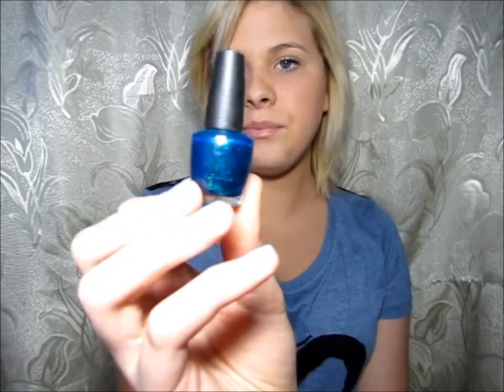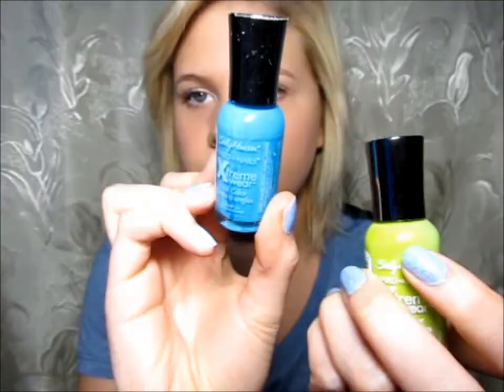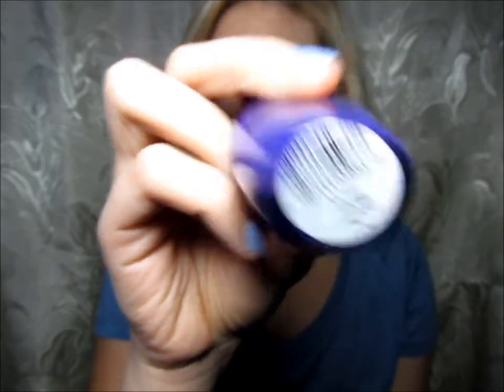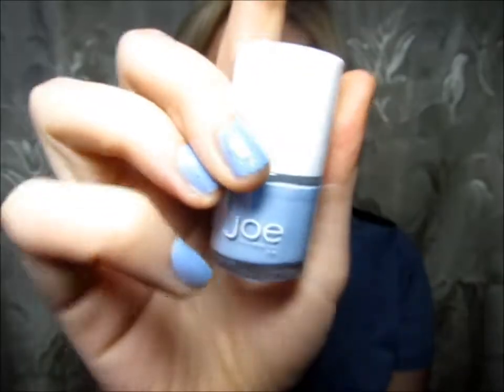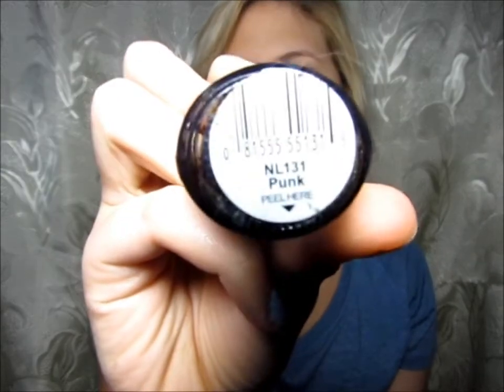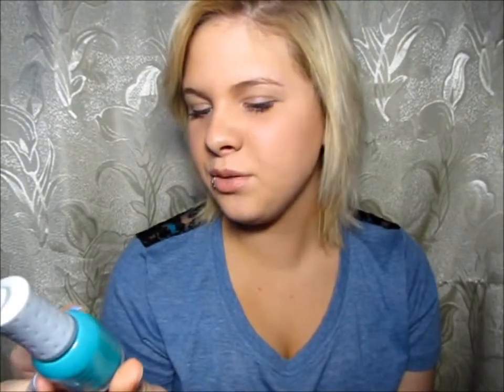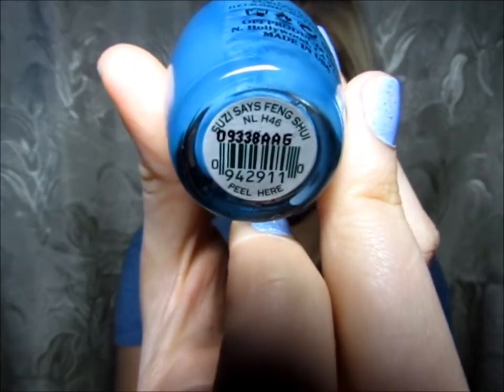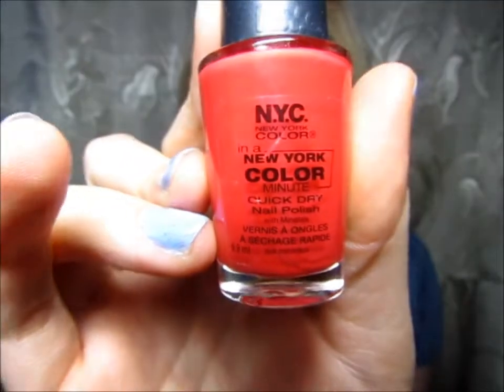Nail Polish collection( My Top 20 Favs )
my top 20 fav colors i own
and a quick  over view off all my nail polishes